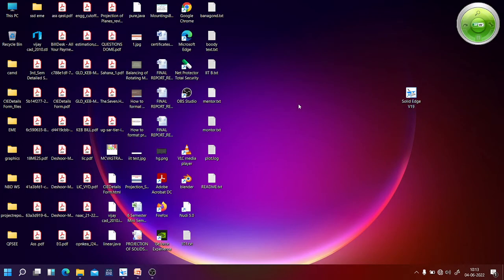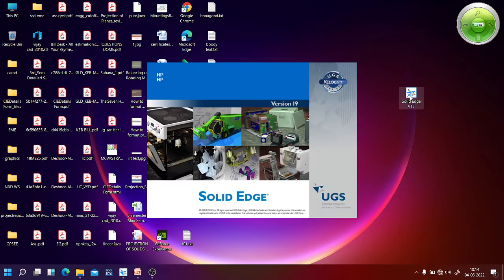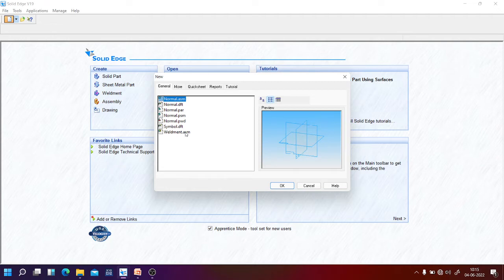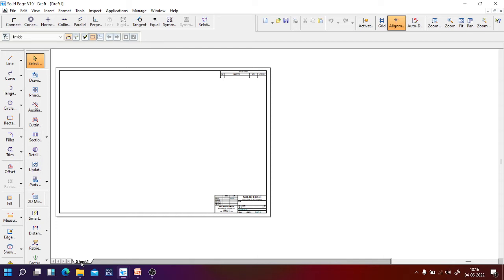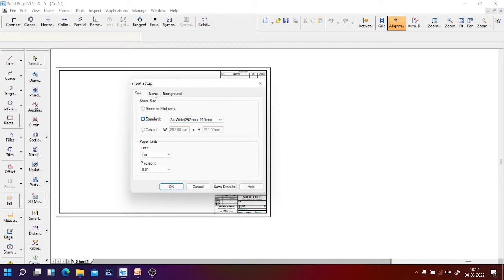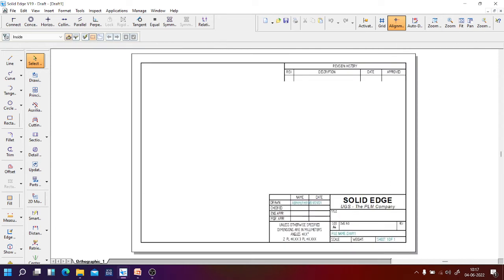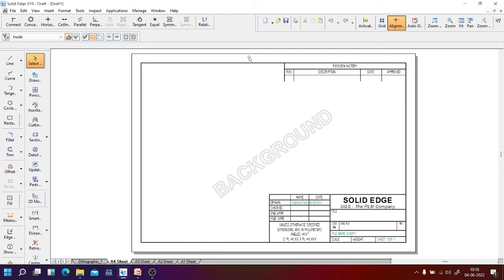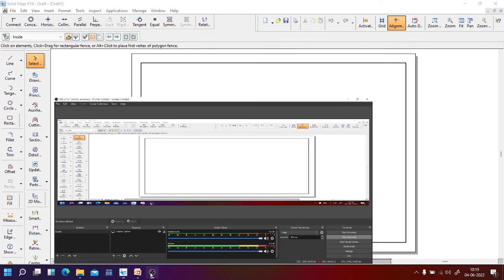How to start Solid Edge - V19 software & How to do sheet setup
This video shows how to start the solid edge V-19 software and how to do sheet setup in software